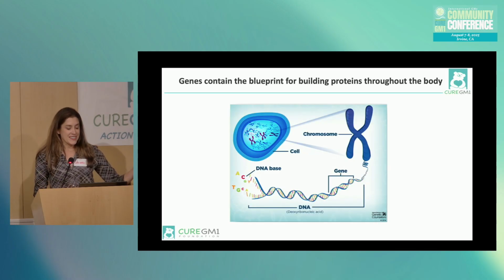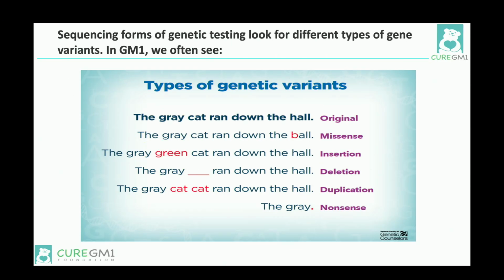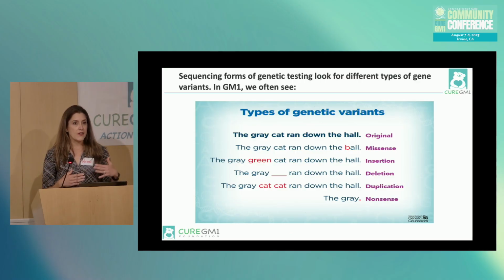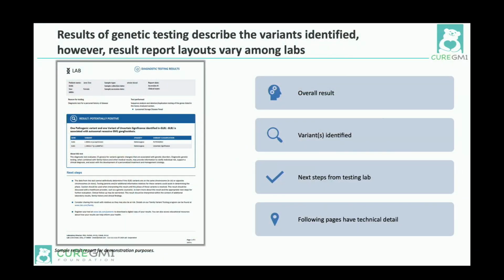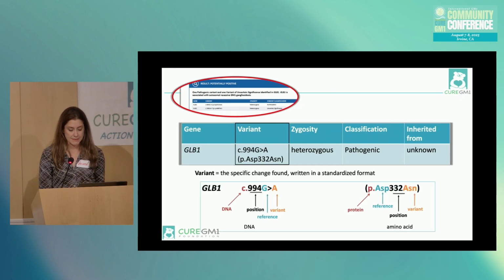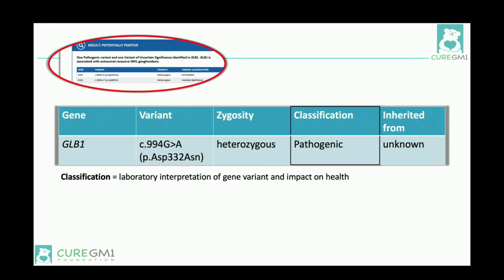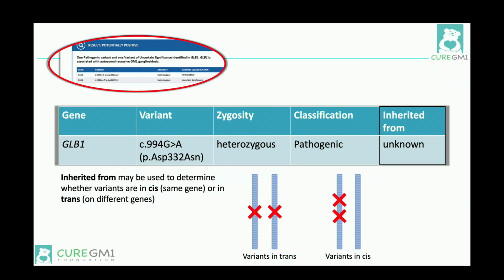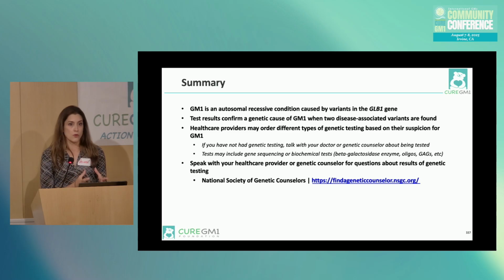2025 Cure GM1 Community Conference - How to Read Your Genetics Report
Recognize key terms included in genetic test results; Identify questions relevant for discussion with a health care provider to understand the impact of test results on the individual and their family members.